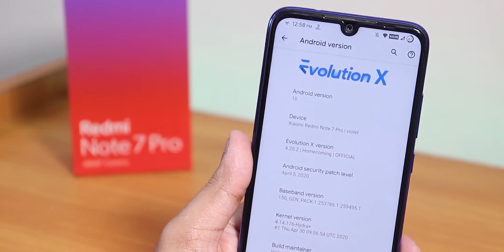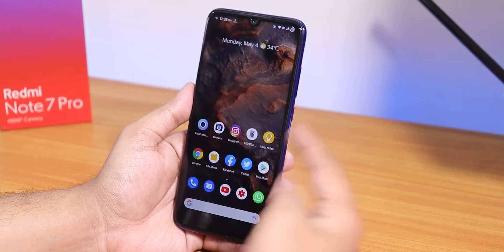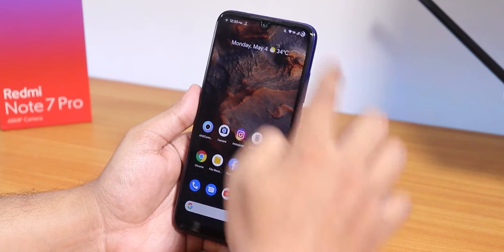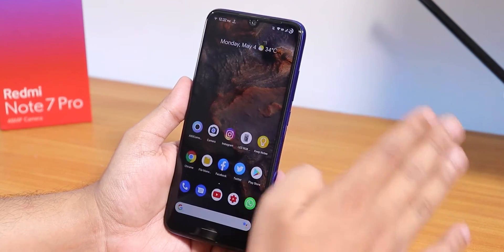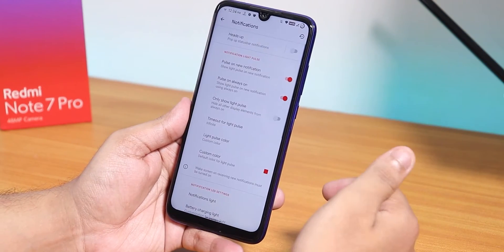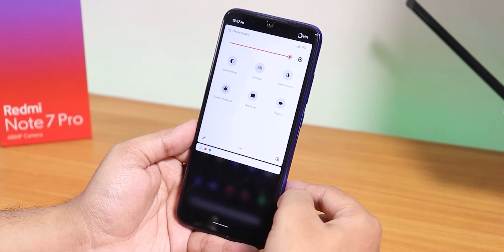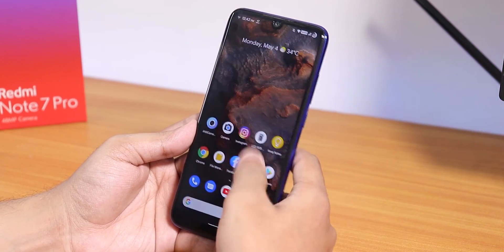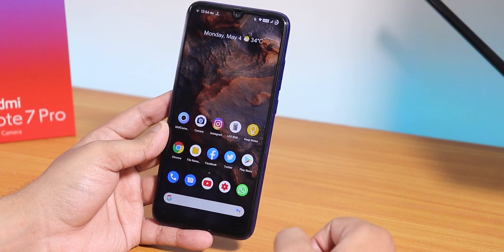EvolutionX V4.20.2 On Redmi Note 7 Pro! Best Build Ever?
UPI: titash.sharma-1@okaxis